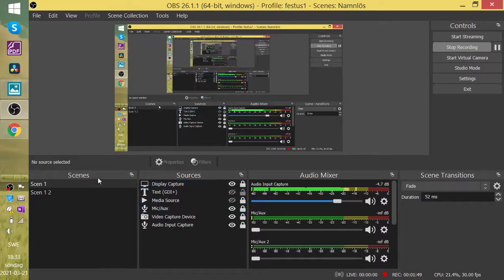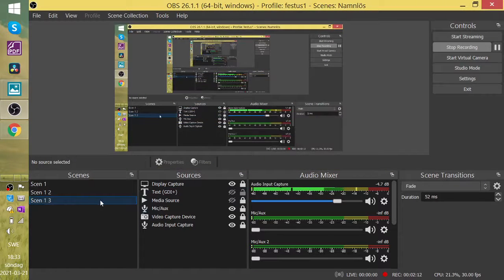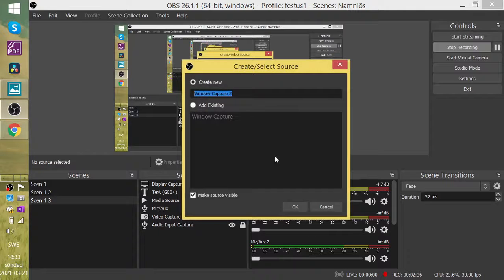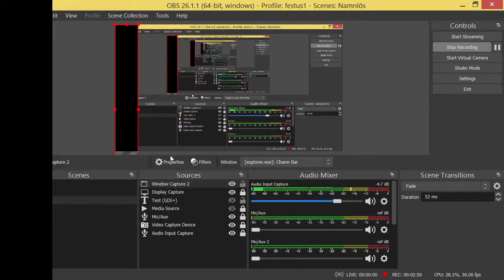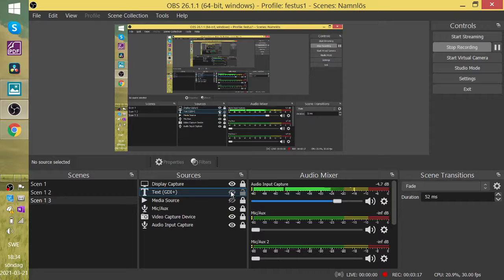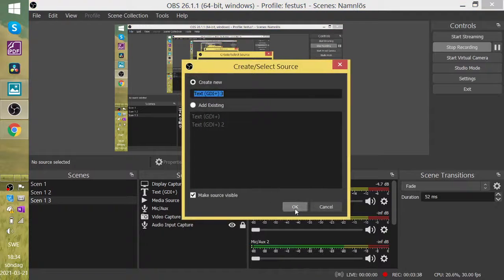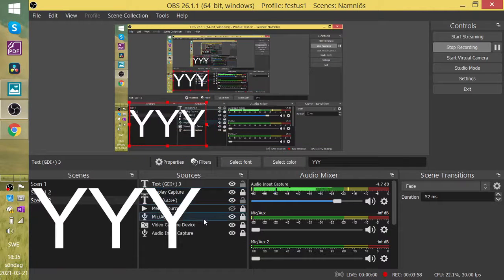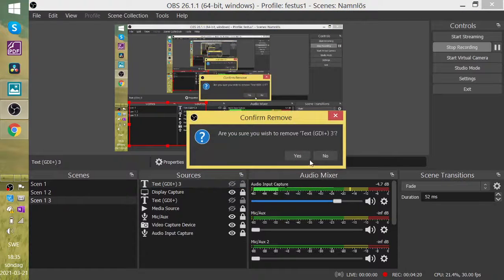How to use OBS STUDIO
Free tutorials on OBS for recording your videos and sharing your screen